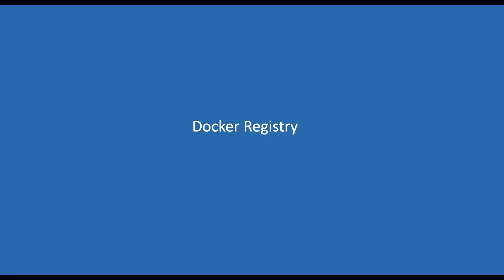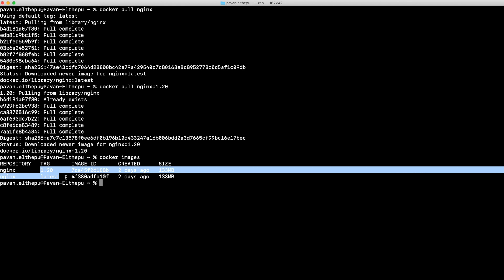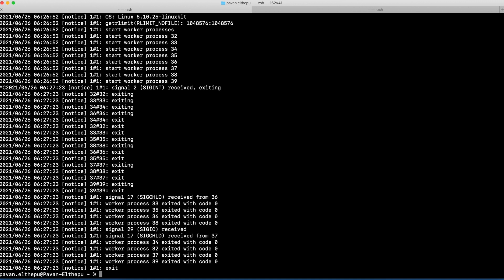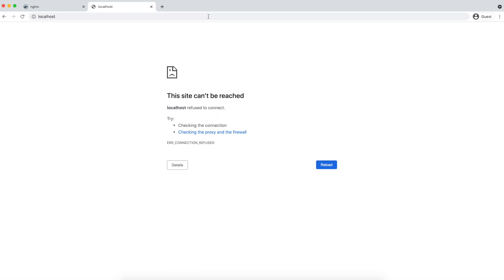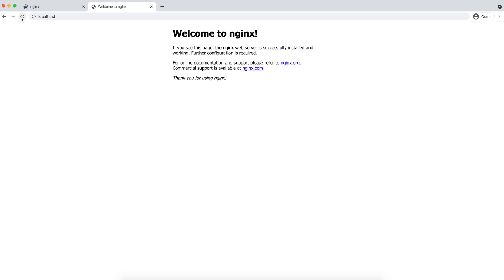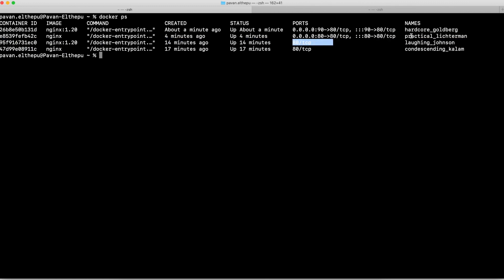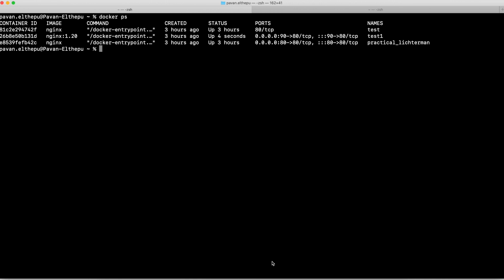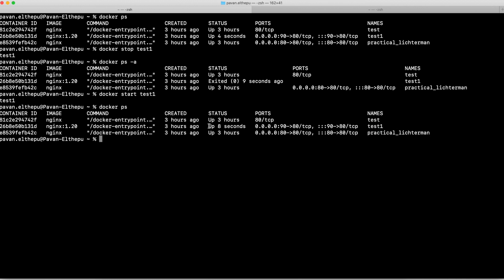Basic Docker Commands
This video explains the basic commands of Docker.